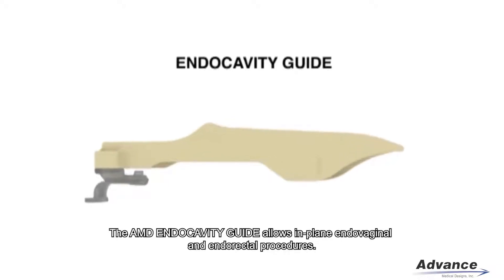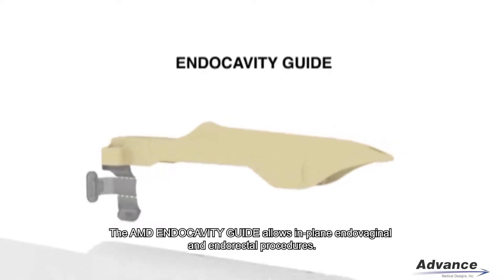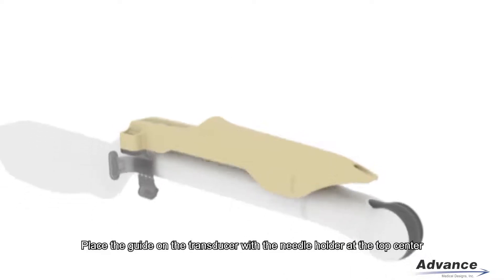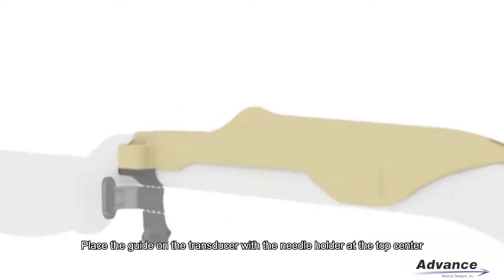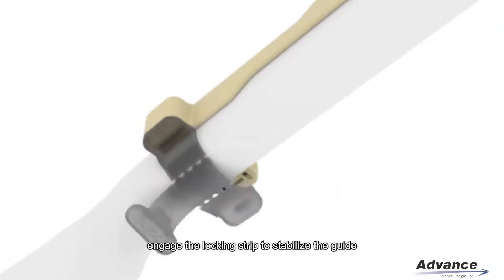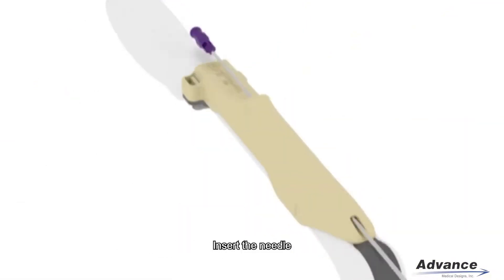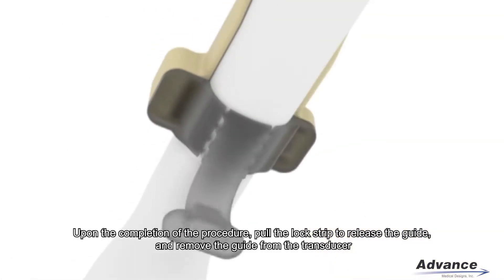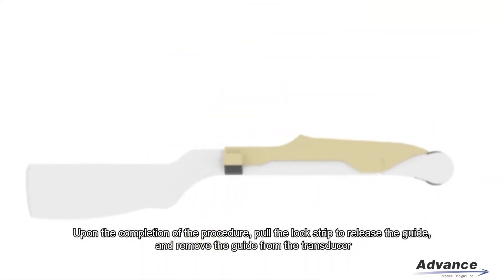AMD Endocavity Guides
AMD believes in the use of High-Level Disinfection in:
• Non-Critical Devices
• Semi-Critical Devices
• Critical Devices

The HLD method within interventional procedures includes an ultrasound probe, needle guide bracket, needle adapter, ultrasound gel, and cover.  Accordingly, AMD is the only supplier of a fully disposable needle guidance platform, as opposed to current competitors who have a reusable bracket within their platform.